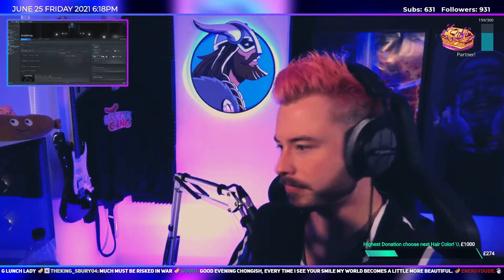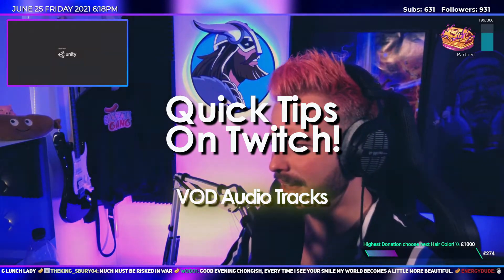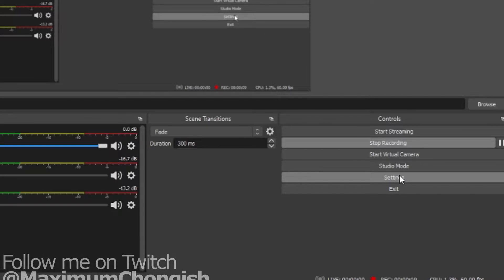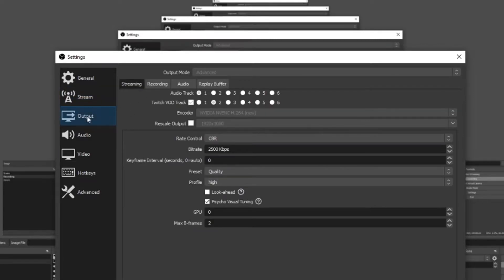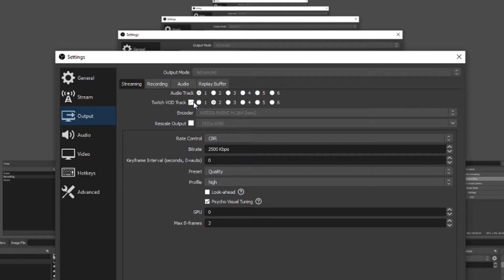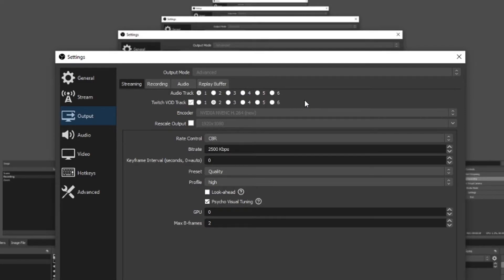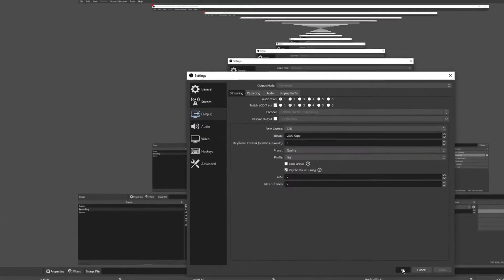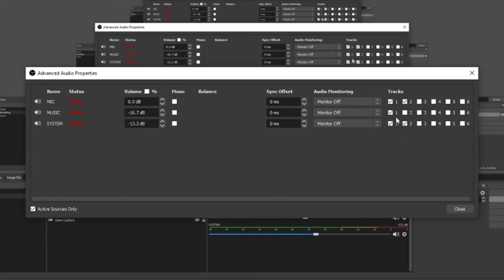Quick Twitch Tips: How to Set up VOD Audio Tracks in OBS Studio 27.0.1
A Quick guide on how to set up specific audio tracks for your Twitch VODs to avoid any muted audio or to make it easier to work with after your stream!

Chapters-
Intro 00:00
How To 00:18
Outro 01:36